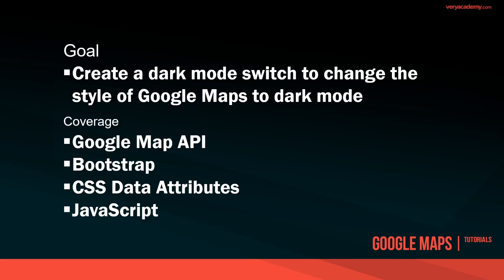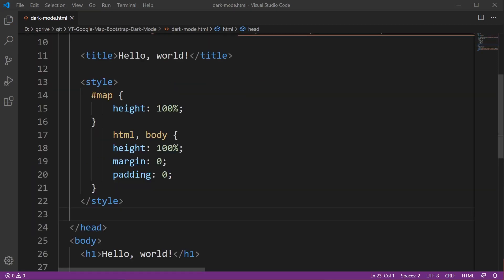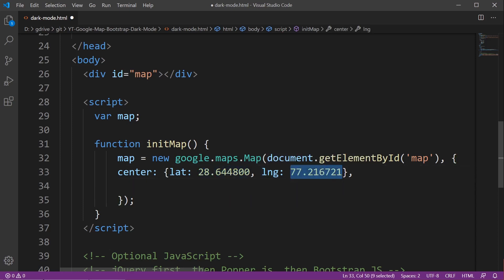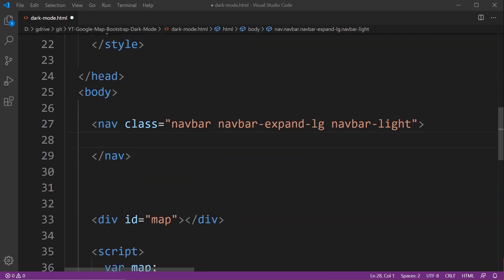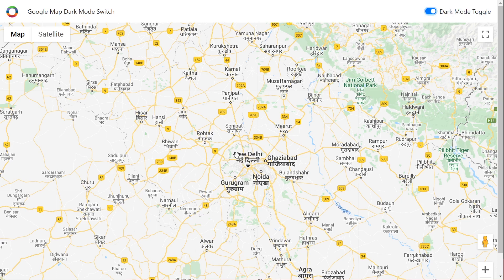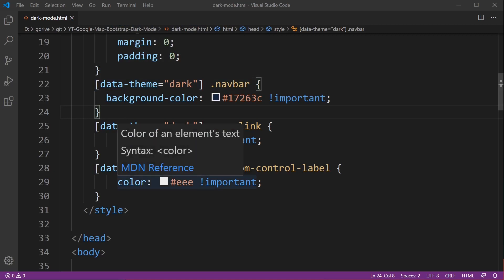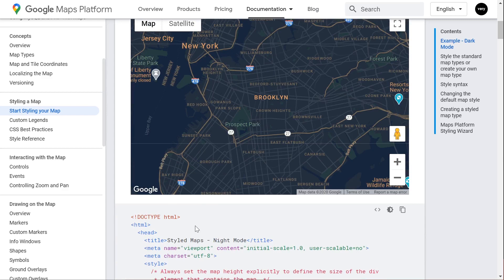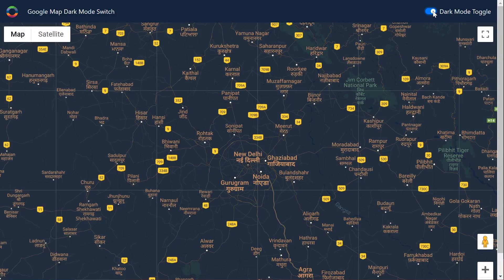Learn Bootstrap - Google Maps Dark Mode Switch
In this Bootstrap Google Map API tutorial for beginners I'm going to show you how to build a Dark Mode Switch to change Bootstrap elements and style Google Maps to dark mode.

0:00 Introduction
0:41 Preview of final example
1:03 You will need a Google API key
1:22 Start coding with Bootstrap template
1:49 Add Google Map style
2:34 Start to build JS to connect to Google API
4:15 Remember you will need your own Google API
4:54 Build Bootstrap Navbar
7:09 Bind JS to Bootstrap switch
8:23 Add CSS data attributes
10:03 Google Maps styling option
10:38 Apply new maps styling
11:46 Test and view

First, we build the HTML page using Bootstraps template and then create the elements needed to hold the map on page along with CSS needed to show the map in full screen.

Next we add the Google Map API script and define the basic parameters needed, the location of the map we want to show and the zoom level.

We then build a Bootstrap navigation bar and switch and bind that to the JavaScript we need to apply the new styles that we then build using CSS data attributes.